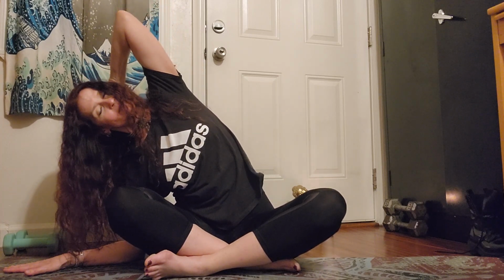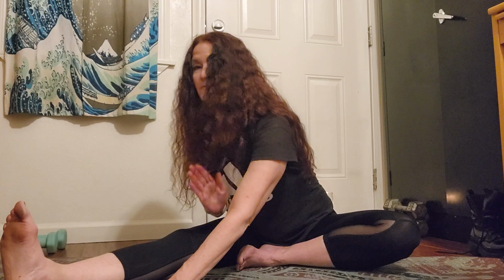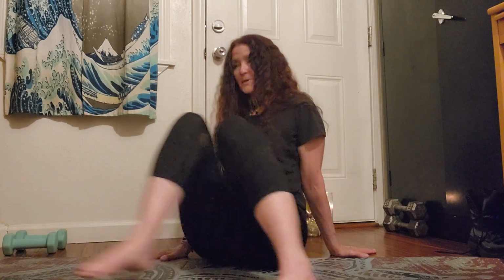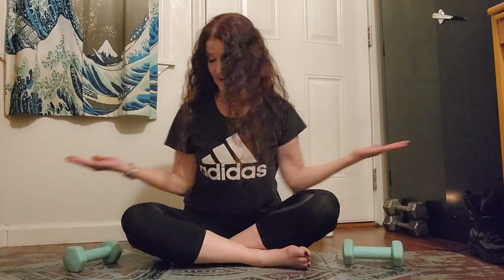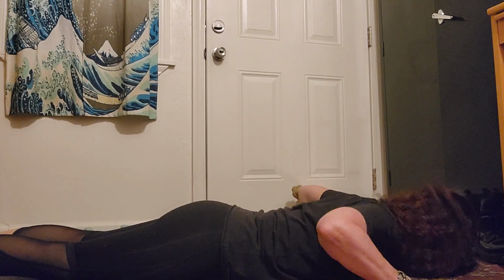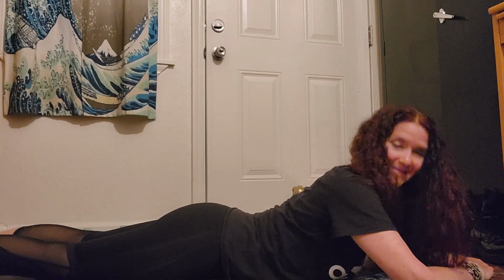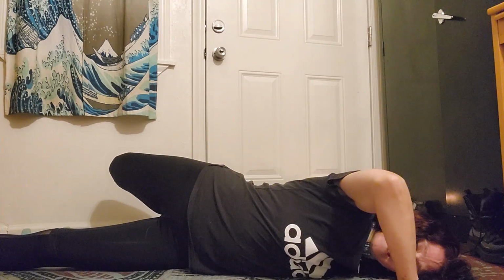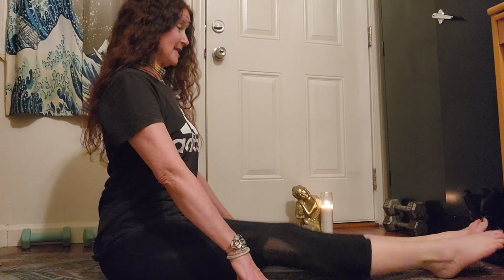Osteoporosis & Herniated Disc Workout 2 strengthen your core & protect ur spine! ❤️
This workout will help you strengthen and protect your spine if you have herniated discs or osteoporosis.

Remember to always work in a range of motion that is pain-free for you and your strength and flexibility will improve.  Rocking swan is an advanced Pilates exercise so it's better to use a small range of motion for this exercise and   can also modify by not lifting legs. So you just lift breastbone away from mat keeping front ribs on mat and spine supported.

Always stop and back out if you feel pain that means you are not ready yet for that particular exercise! ☮️ 💛💫

Melodic House Mix 2024- EP 07 Ben Bohmer, Lane 8, Artbat, Massane

Dreamscape- Best of Nomyn Chillstep Mix 2024

Ben Bohmer YOTTO- Mix Collection Pt 1 &2...